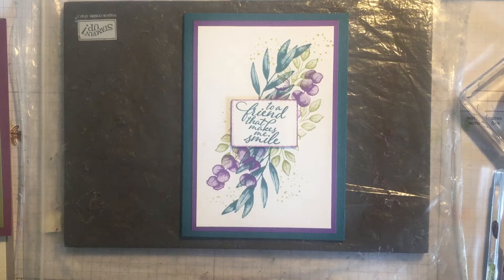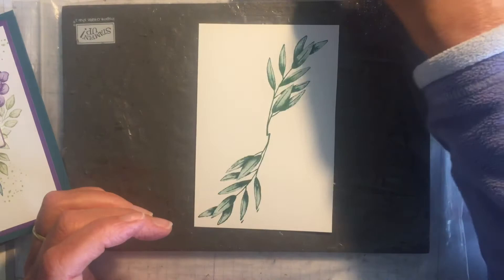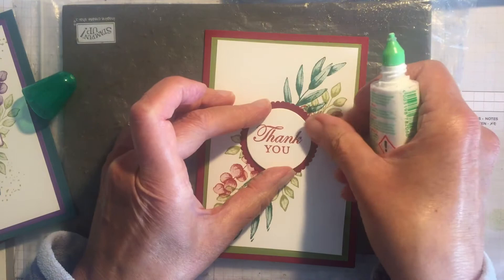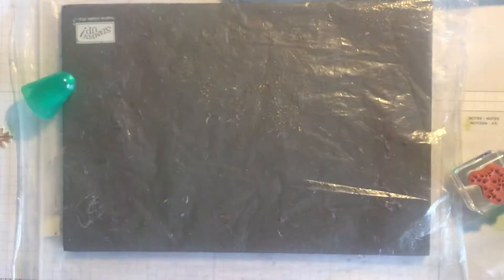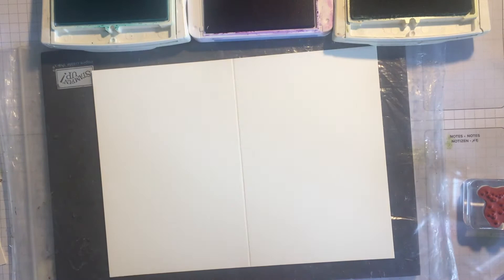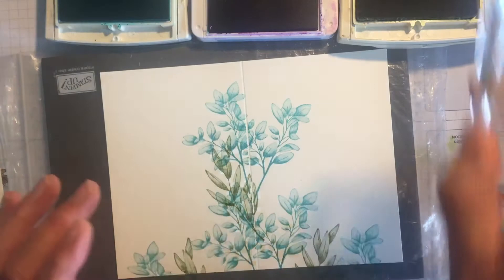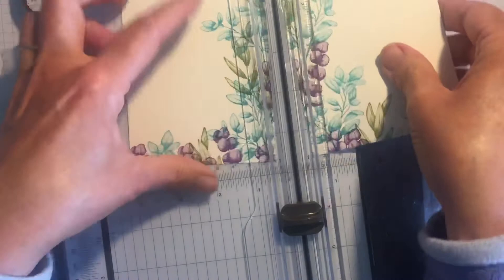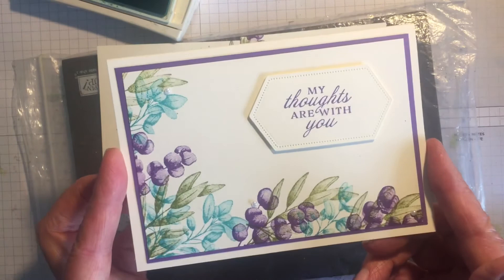Simply Simple Stamping with Stampin Up Forever Fern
Simply Stamped Card and a Split Card using Stampin Up’s Forever Fern stamp set.